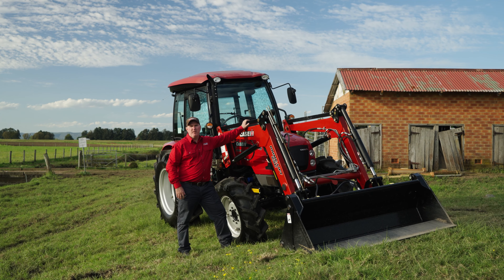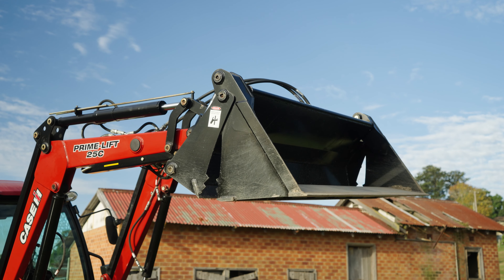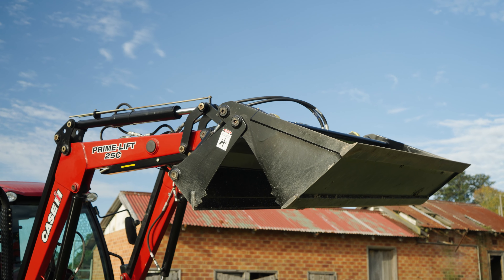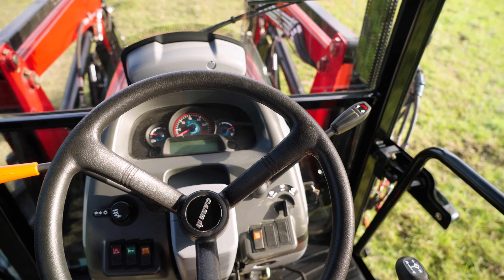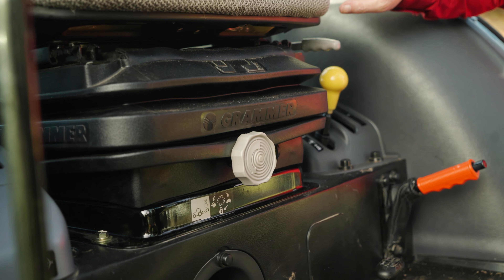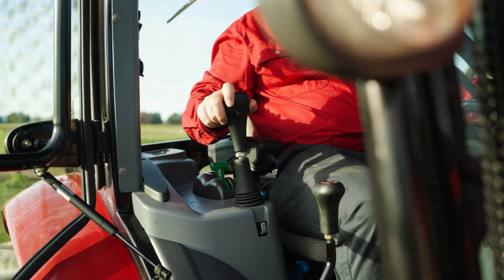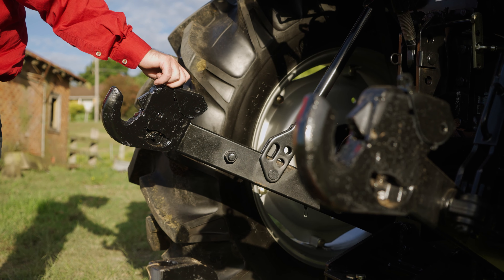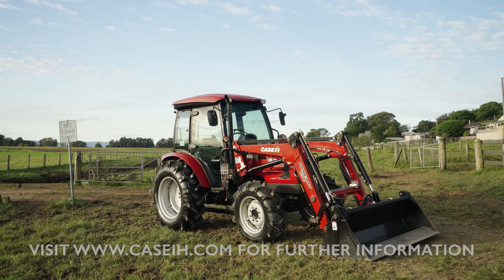Case IH Farmall 60B Cab Walkthrough with Seamus McCarthy